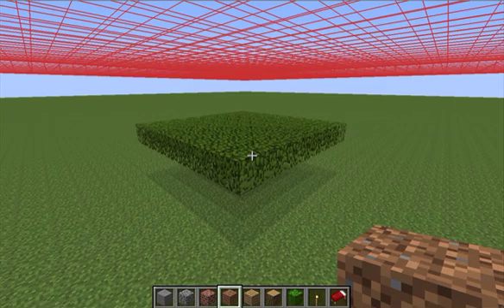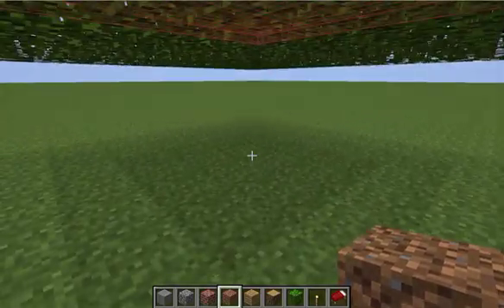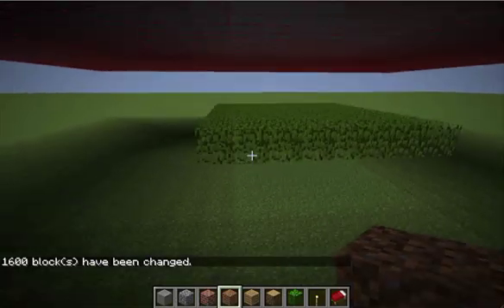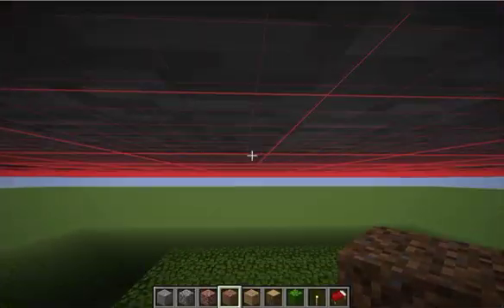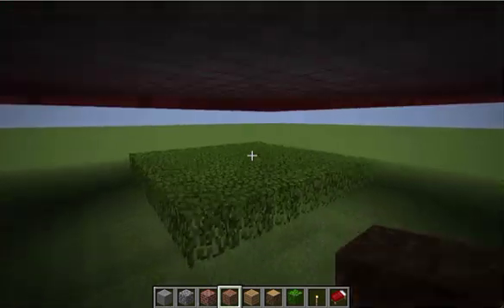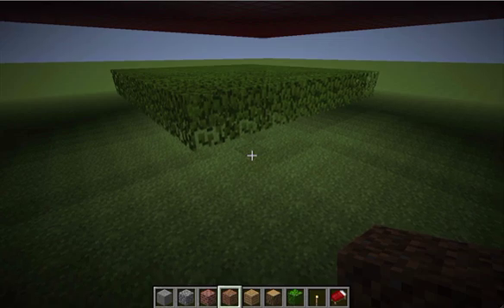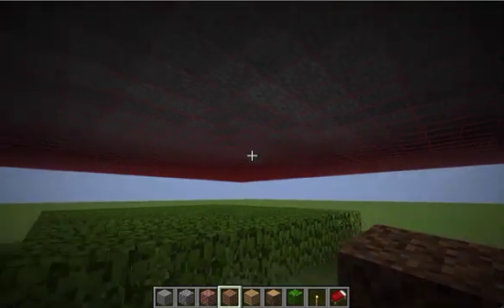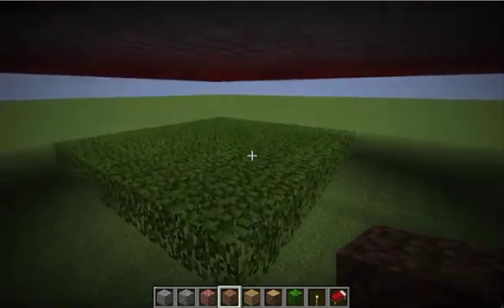Minecraft 1.2 bug: sticky light below leaves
Repro, explanation, fix, and workaround for a lighting bug in MC 1.2